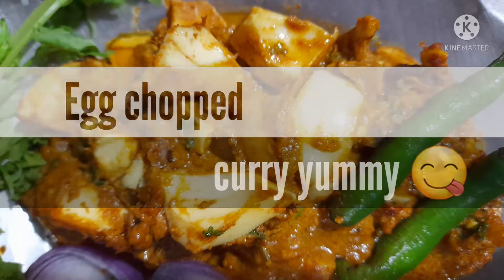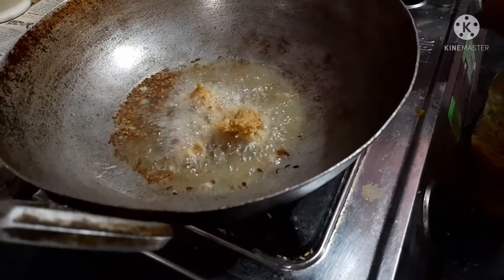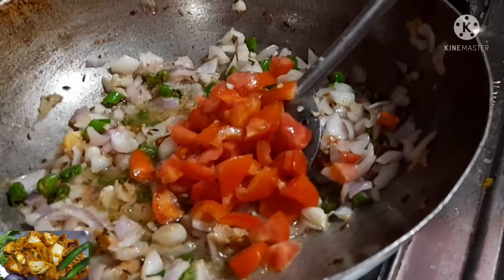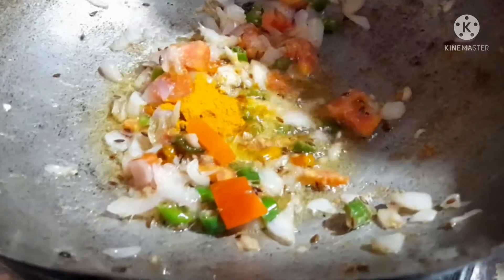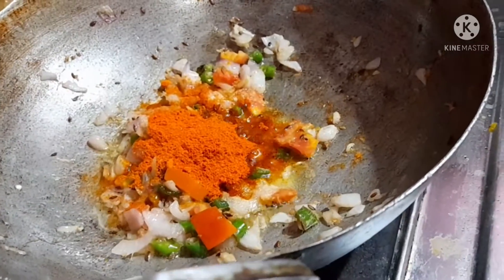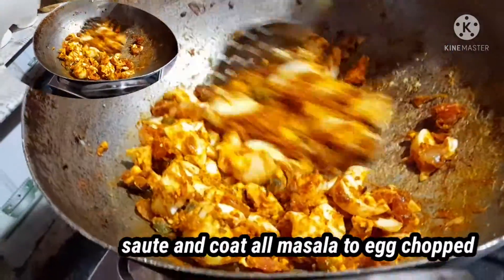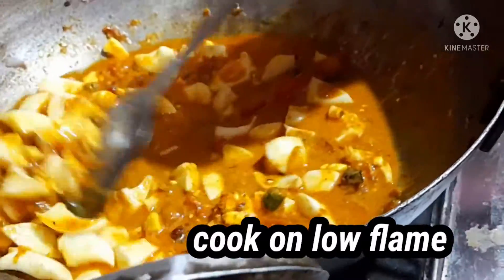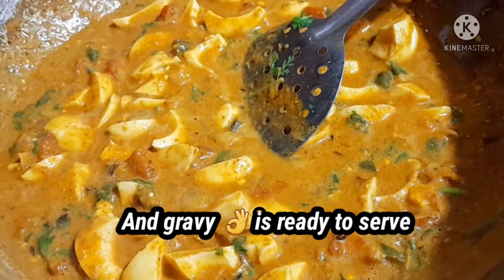Egg CHOPPED curry in English, hindI// simple cutting eggs curry//Ande ki sabji🥰😋😋😋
Today in Manisha all in one channel recipe is EGG CHOPPED CURRY .simple and instant curry in 10 min .. easily can be cooked try it once and me know in the comment section... Thank you all